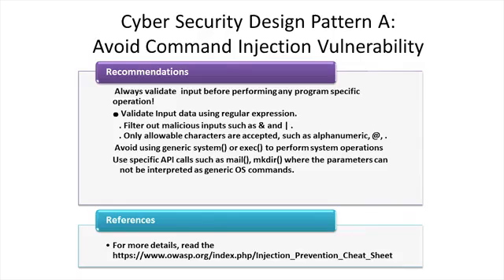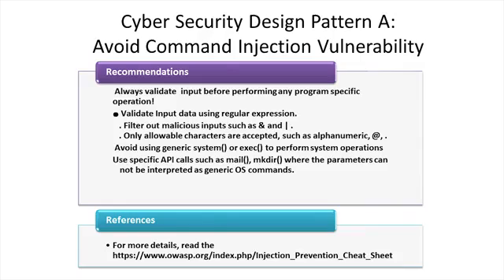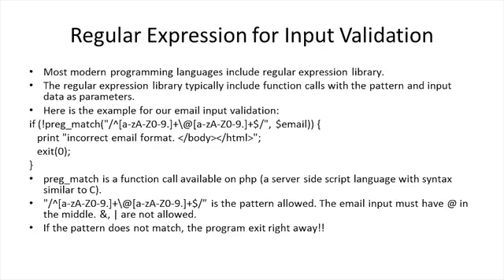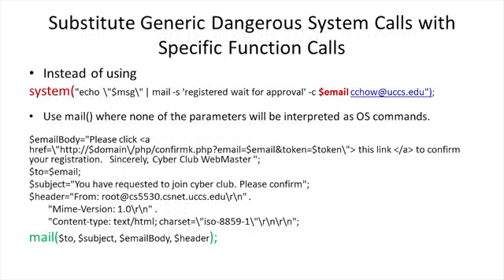Apply Security Design Pattern to Defend Command Injection Attack | 4th | week 1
Avoid using any dynamic system function code such as exec to perform system operation. And try to make it as specific as possible using specific API code such as mail, you do an email, or you are using mkdir to make directory. In those case, those specific API codes or parameters cannot be interpreted as generic open system command. For more detail, please read owasp injection prevention cheat sheet. Input validation is a fundamental techniques used to sanitize the data in any of the program. And we will make sure that within the range of a various or of certain type, maybe a string, maybe a number. And here we are using it for security purpose. And hard to detect whether they are malicious code pattern in the input.